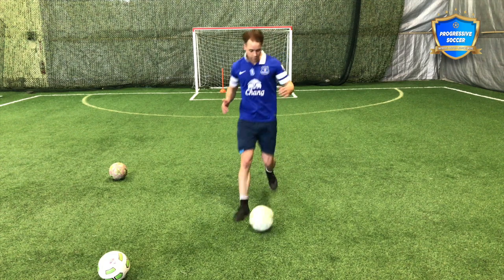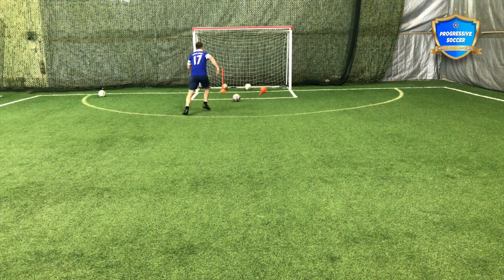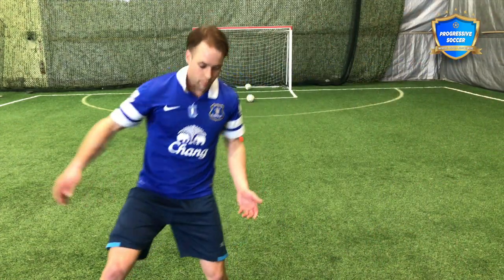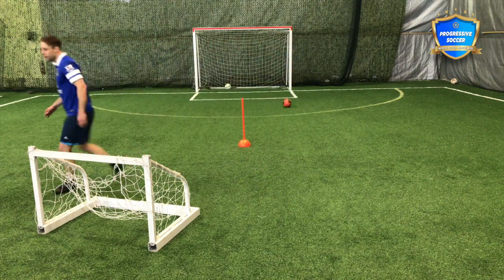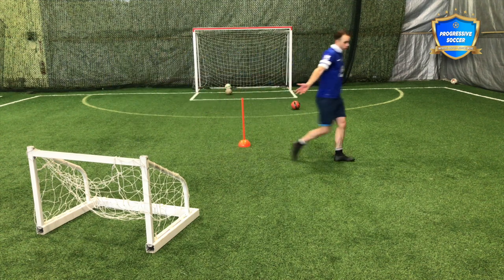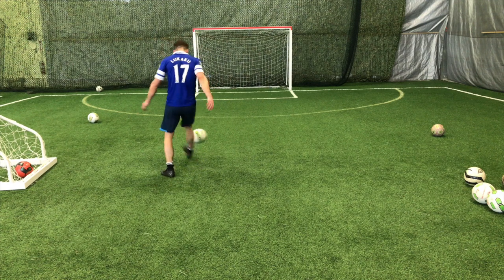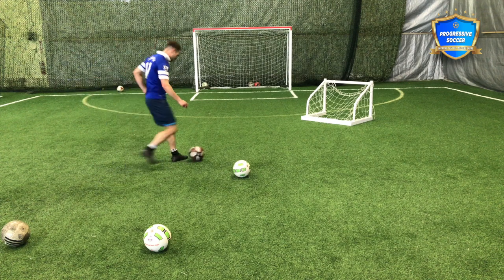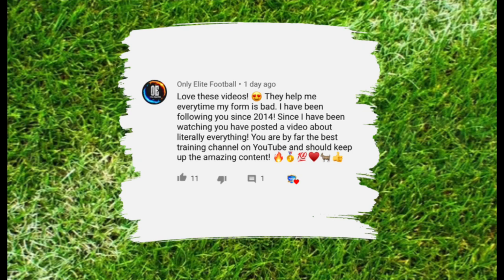Soccer Drills For Forwards | Soccer Drills For Strikers | Soccer Skills For Forwards & Strikers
Soccer | Soccer Drills (NEW) - These are the best soccer drills forwards to promote sharpness, goal scoring, and composure in front of goal. Use these drills to improve the specific soccer skills for strikers necessary to become the type of player who can win a game for their team.

This video is for anyone searching for:

- soccer drills for forwards
- soccer drills for strikers

You make this possible when you:

1) LIKE
2) COMMENT
3) SHARE

More information about this soccer training video:

There are several components to this video for forwards.

Individual soccer drills for strikers

Whenever selecting soccer drills for these training videos, I always try to replicate match realistic situations. All of these soccer drills in this video simulate specific scenarios soccer forwards find themselves in a game.

And all of these soccer drills for strikers include shooting. If you consider yourself a striker, every time you step on the soccer field you should be trying to score as many goals as possible. in your individual training sessions, team practices, and matches.

How To Become A Better Striker In Soccer

If you want to learn how to become a better striker in soccer that would be my first tip: Become Obsessed with Scoring Goals.

Soccer Tips For Forwards

Here are some more soccer tips for forwards:

- become obsessed with scoring goals
- practice shooting daily
- become confident shooting with both feet
- learn to get your shots off early
- don't hesitate or pass up shooting opportunities
- think about creating space before you receive the ball
- learn from missed opportunities / bad shots

How To Play Striker In Soccer

If you want more advice on how to become a better forward in soccer, go to the Progressive Soccer YouTube channel and type in the search bar:

- soccer training for forwards
- or how to play forward in soccer

I've made specific tutorials about how to play striker in soccer but if you want a few tips to help you right away, here are a few ideas:

1. Be direct.
2. Play on the offside line.
3. Try to get in behind.
4. Get in the box.
5. Play for goals until the final whistle.

Soccer Training

When planning soccer training for forwards - I would still incorporate a basic physical and technical warm up, speed and agility drills, however all the soccer training drills I chose would include shooting, finishing, or creating a chance around goal.

Soccer training for strikers should always create the result of scoring more goals on match day. Obviously, training with teammates is ideal to receive passes and practice finishing in different situations. However, this video is all about individual soccer training for strikers and all of these drills can be done by yourself.

Soccer Skills

Whether you play striker, forward, winger, midfield, or defender. The soccer skills I encourage players to use are always effective and not flashy. You have to be able to perform them in a split second, under high pressure, with no hesitation.

For that reason the soccer skills for forwards I demonstrate in this video are all very simple. The explanations I give should make attacking players in 1v1 situations easier, not more complicated.

Here are a few tips when using soccer skills for strikers / forwards:

1. Don't hesitate.
2. Use your speed.
3. Stick to simple moves (fient, cuts, change of pace).

And if you get tackled be the first player to tackle and win the ball back.

Other related searched that will find this video helpful:

soccer forwards
soccer strikers
progressive soccer training
soccer / football
Dylan Tooby

Dylan Tooby
Progressive Soccer